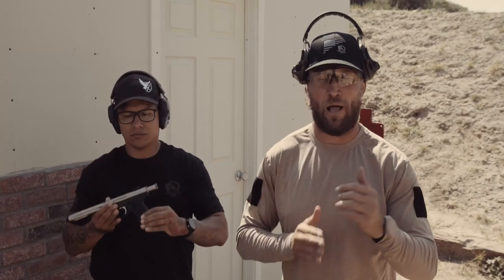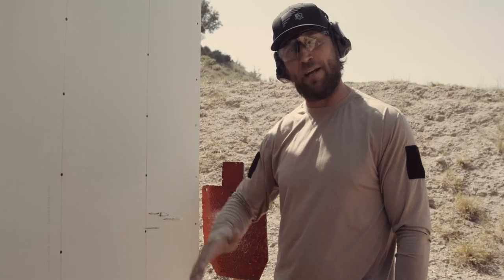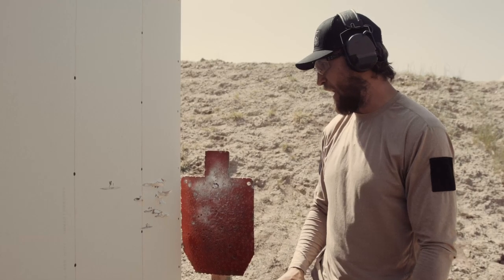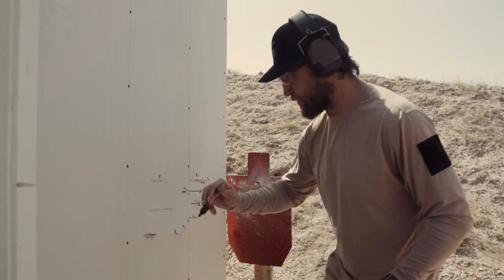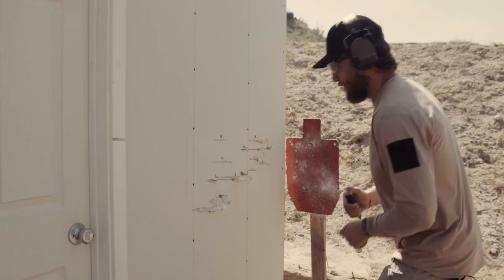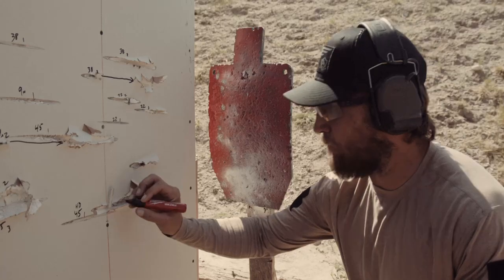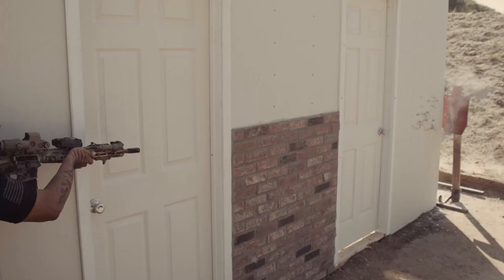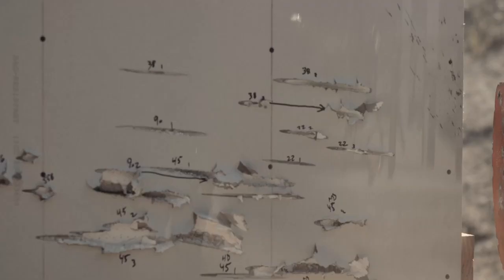Home Defense Ballistic Test with Pistols & Rifles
Can bullets skip off interior walls? We've all heard the claim, but today we tested it. Mike O'Dowd and Angel Cortez run a ballistic lab inside a home setup to see how different calibers react to drywall, plywood, and sheer walls.

Rounds tested:
- .22 LR
- .38 Special
- 9mm & .45 ACP
- 5.56 (Ball & Green Tip)

What we found might surprise you. If you’ve ever been told that rounds don’t skip inside a house, think again. This test shows why angles matter, why walls aren’t cover, and how this knowledge could affect your home defense tactics.

What do you think? Have you seen rounds skip inside a structure? Drop your requests below if you want to see different materials or calibers tested.

Remember—training is key. Knowing your environment is just as important as knowing your firearm. Stay sharp, stay ready.